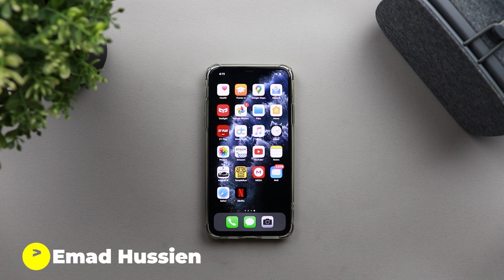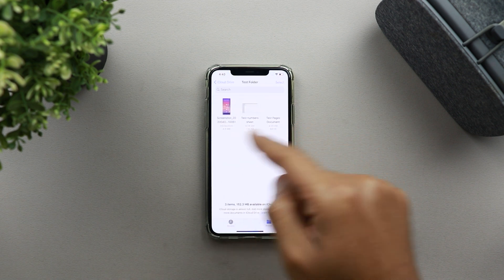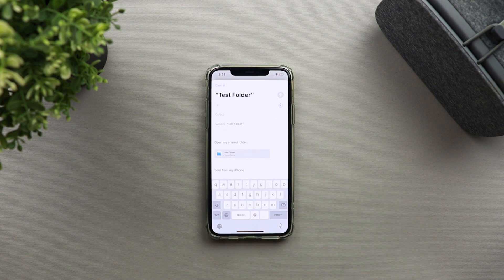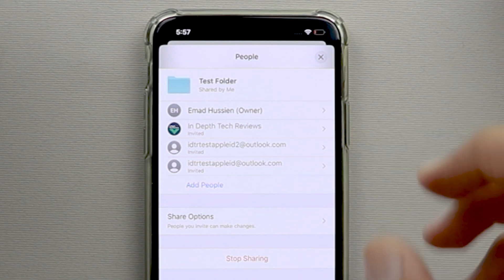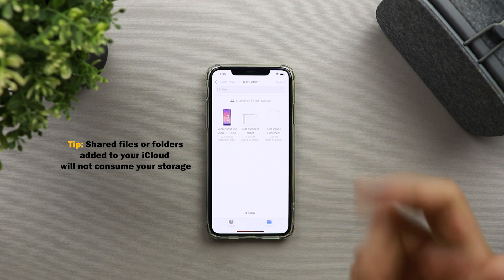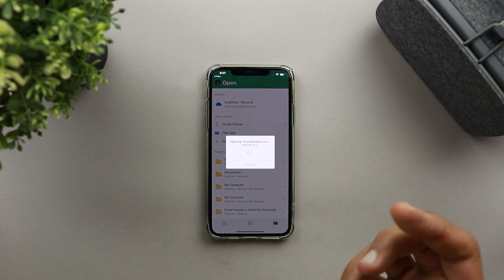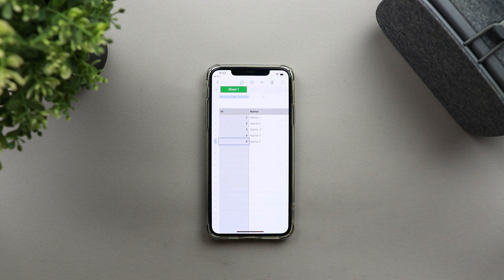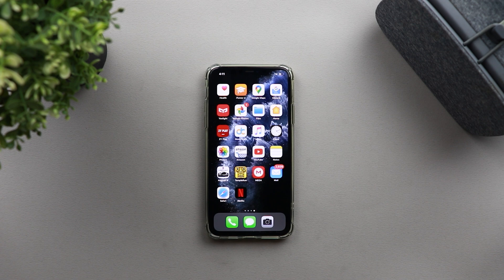Share folders with iCloud Drive (iOS 13.4) - Step By Step Guide + Tips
In this video am gonna show in detail how to use the new iCloud drive folders sharing feature that came with iOS 13.4, Also I will provide you with all the tips you need to know about the feature.

iPhone 11 Pro Max - First 20 Things To Do After The Unboxing. (Tip & Tricks)

**Time Stamps**
0:00 - Intro
0:45 – iCloud folder sharing requirements.
1:20 – How to share a folder & set sharing options.
5:23 – How to add more people to a shared folder & modify sharing options.
8:25 – How to use the sharing link as a participant (On iPhone).
13:30 - How to use the sharing link without having an Apple ID (On iCloud.com).
16:08 – Outro

💾 SD Card:
Sandisk Extreme 90MB/s DSLR SD Card 64GB Class 10 for 4K:

💡 Lights
Andoer studio lighting with softbox:

🏘 Decoration
Backdrops for tabletop filming:
US, UK & Canada: